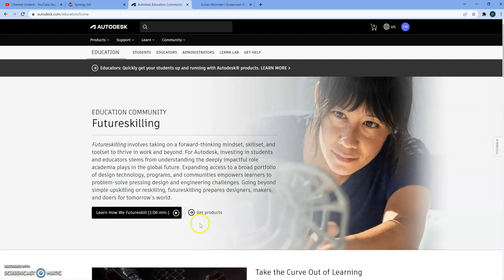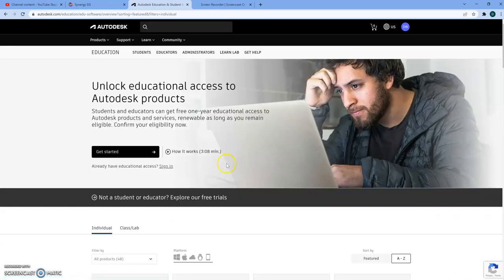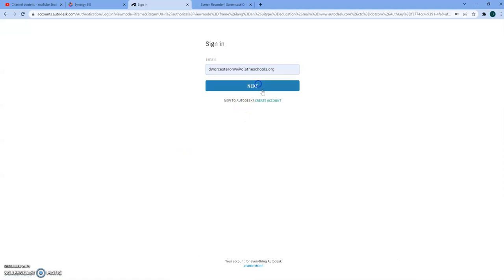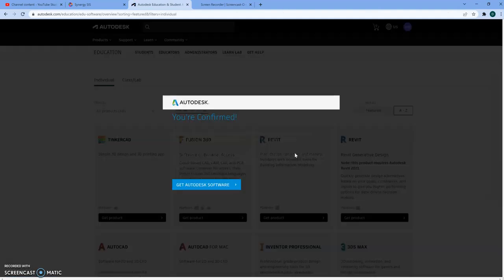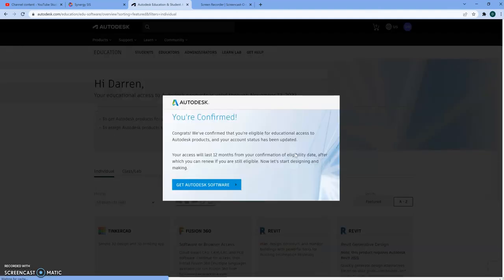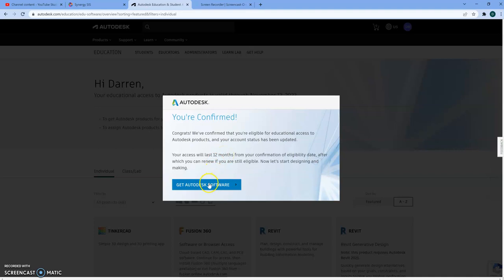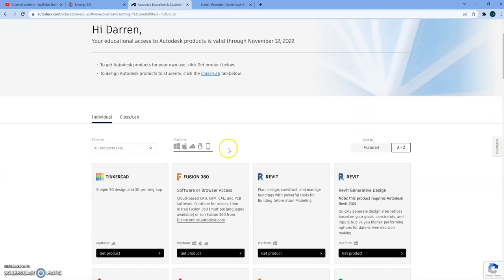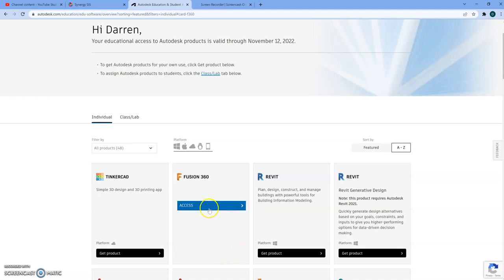Fusion 360 Installation